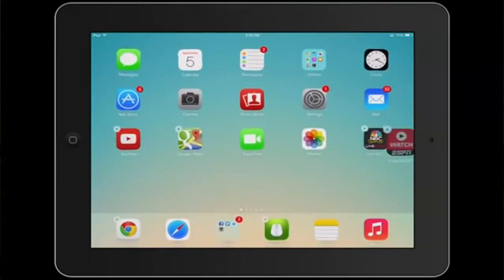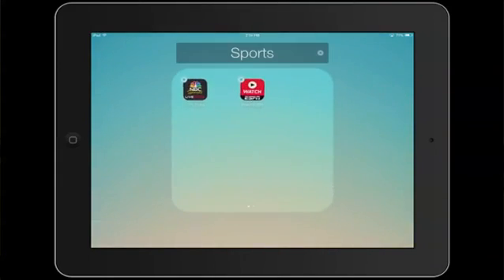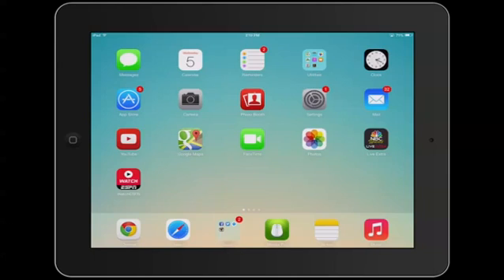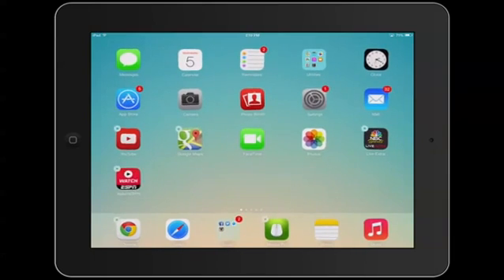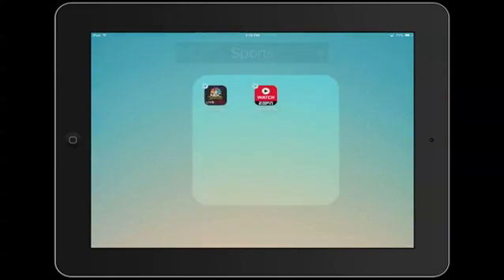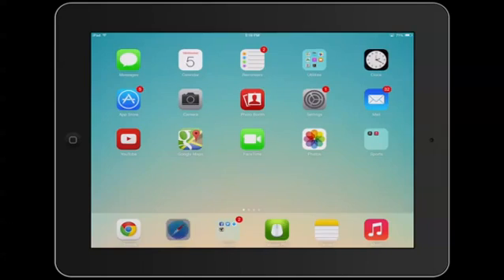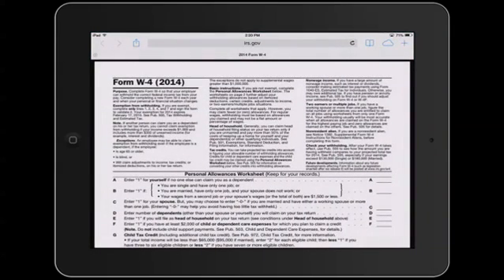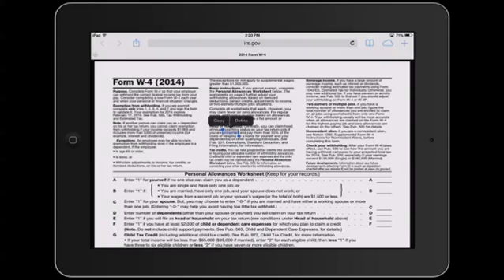How to Tap & Hold on an iPad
How to Tap & Hold on an iPad. Part of the series: iPad Questions & Answers. Tapping and holding on an iPad is something that you can do to uninstall certain types of applications. Find out all about tapping and holding on an iPad with help from an expert in the world of Apple products in this free video clip.